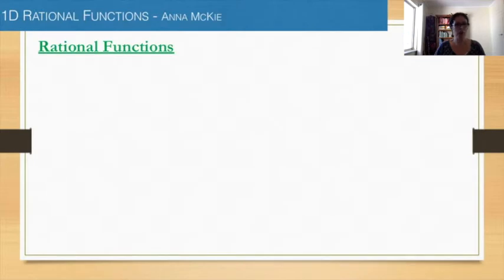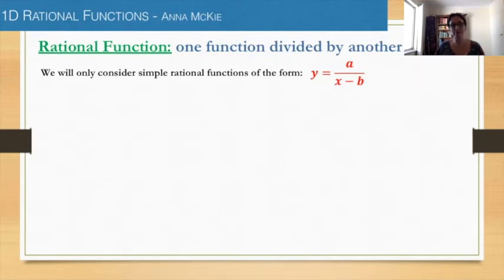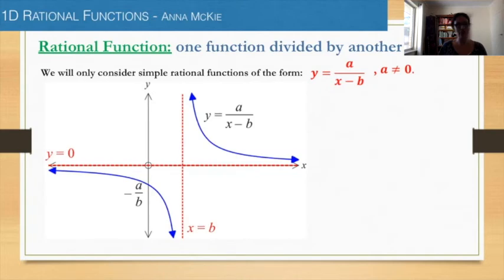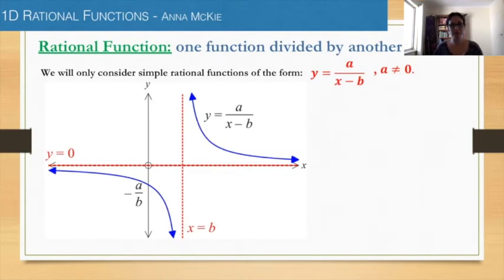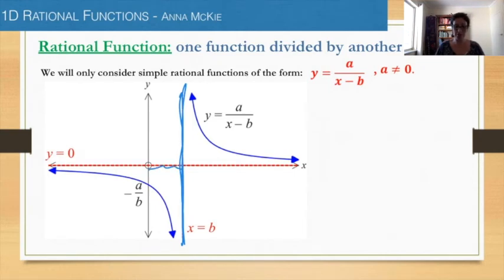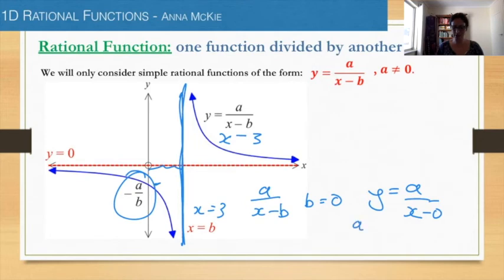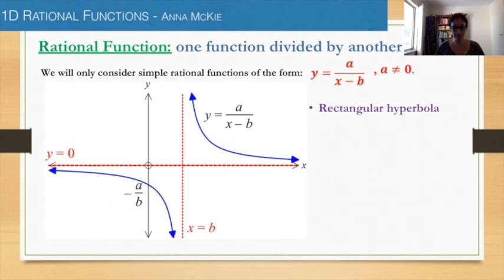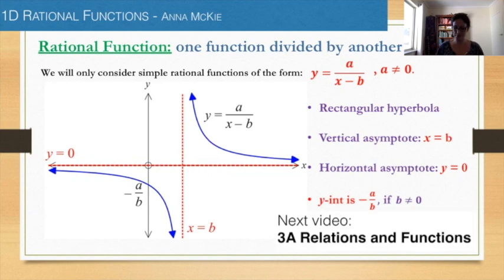1D Rational functions